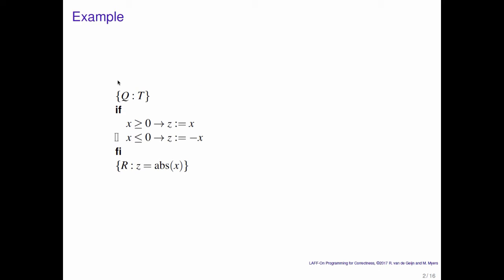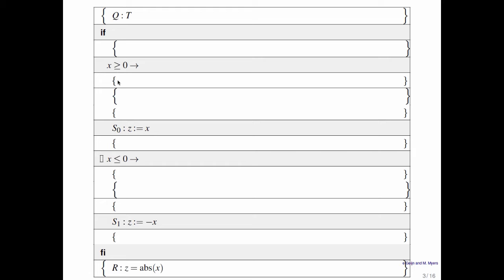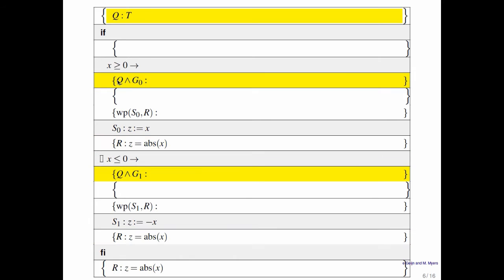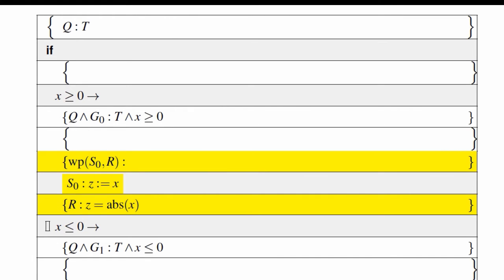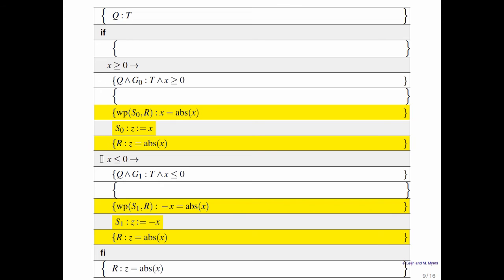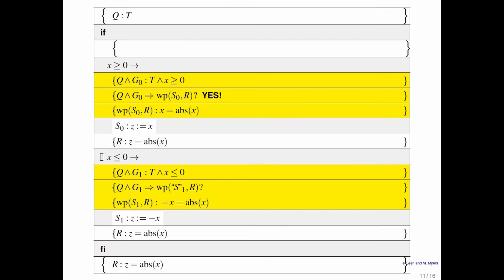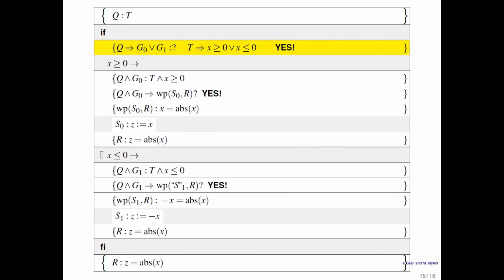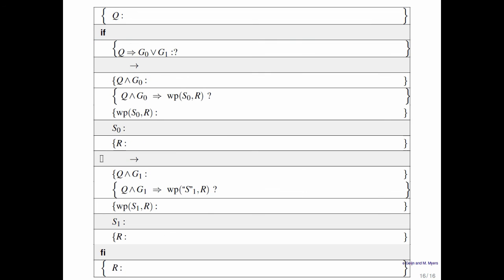2 4 4IfWorksheet